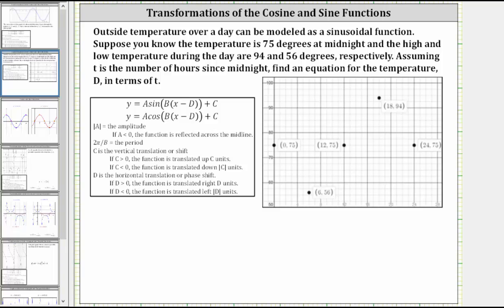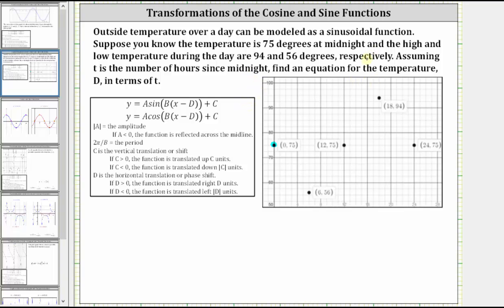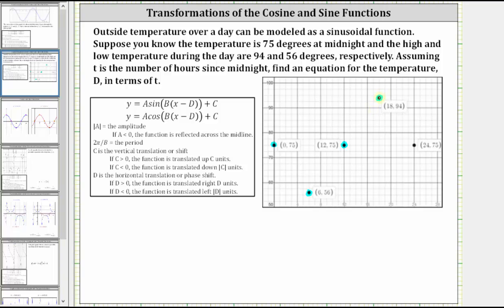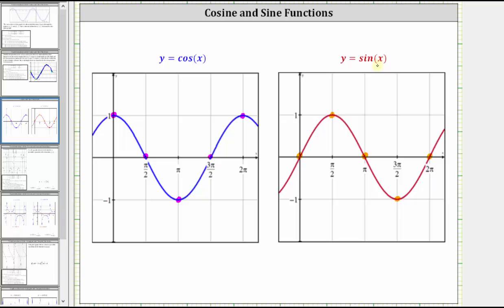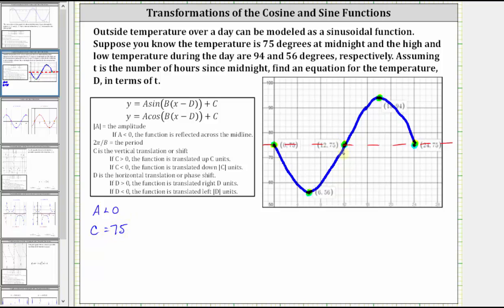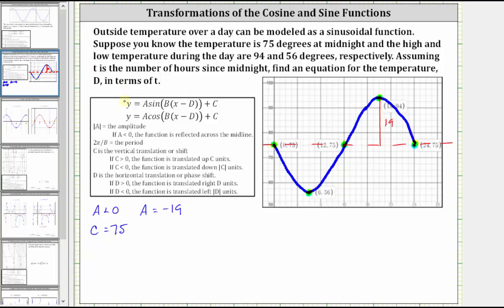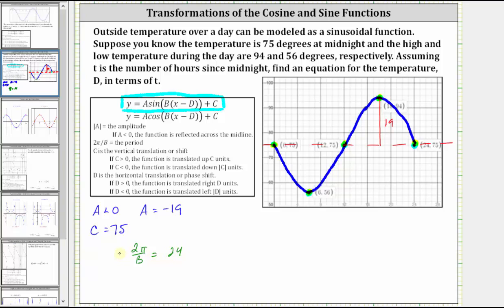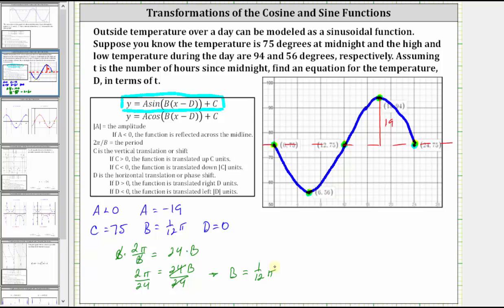Model Daily Temperature Using a Cosine Transformation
This video explains how to model temperature using a sine function transformation.